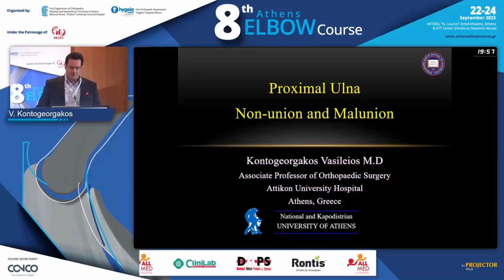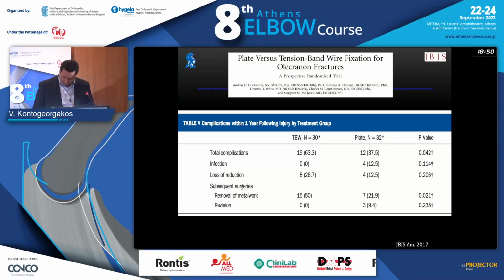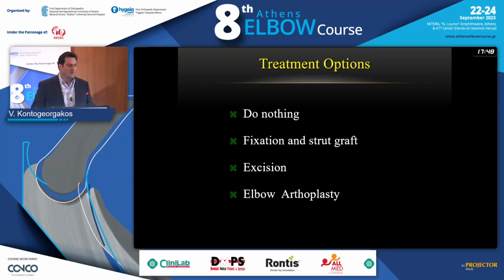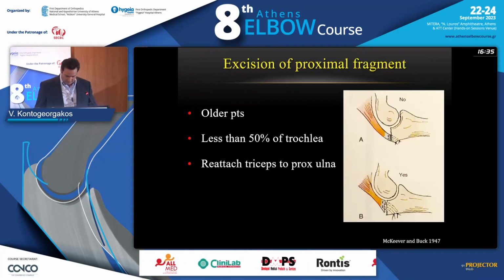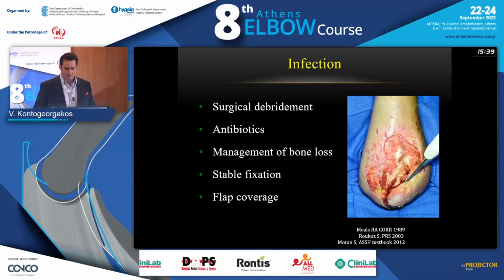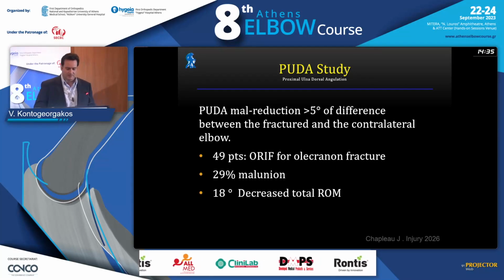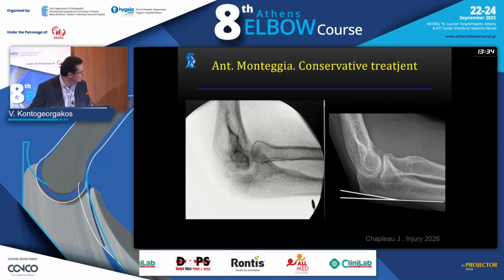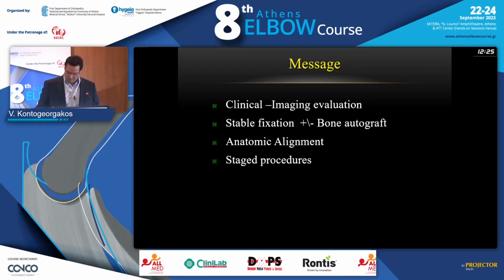Malunion and nonunion of proximal ulnar fractures, V. Kontogeorgakos